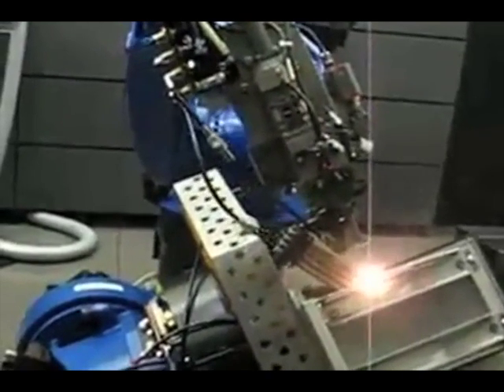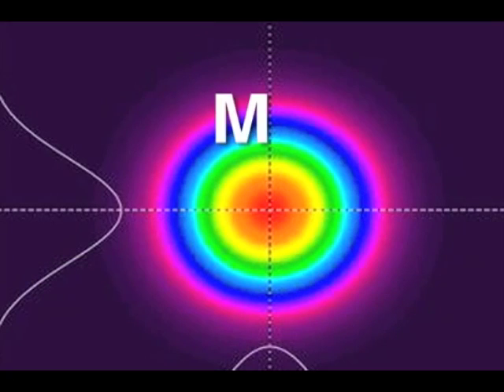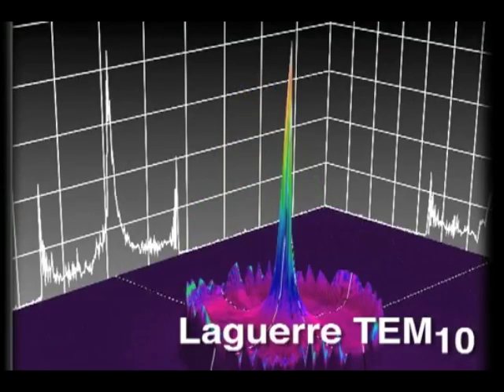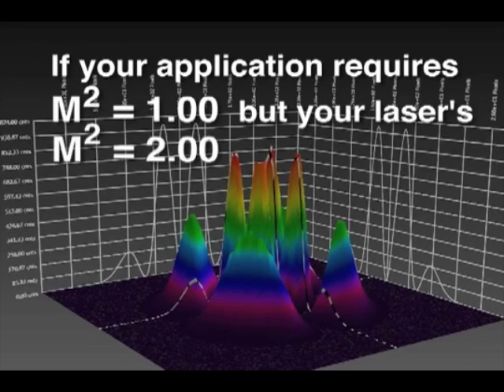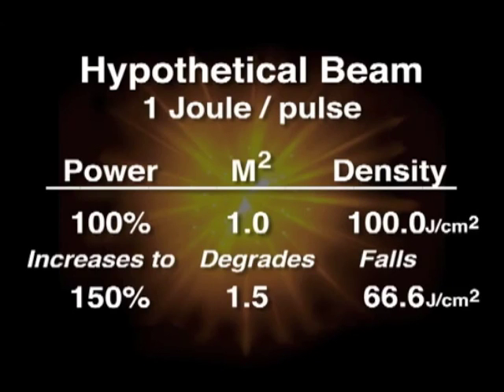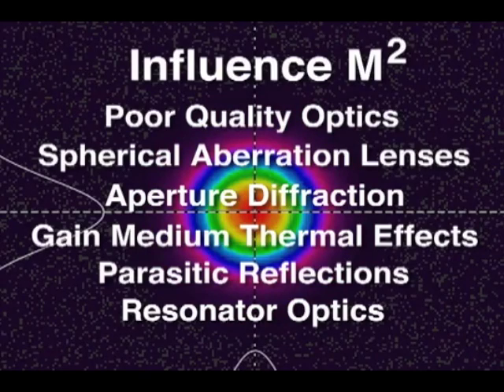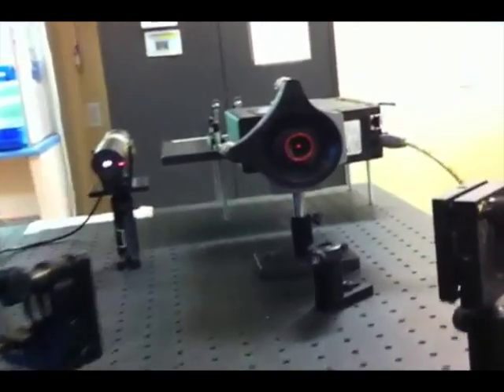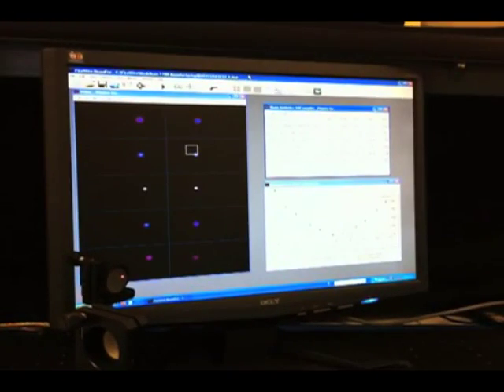レーザ M2計測 オフィール・スピリコン.mov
M2-200s　-　オフィール・スピリコンのM2計測レーザビームアナライザ　レーザ計測のオフィールジャパン

オフィール社のレーザ計測機器グループは１９７８年に開設以来、レーザパワーメータ／エネルギメータ、ビーム プロファイラ、波長計、波面計といった光計測機器の研究開発・製造に最先端の技術を注いでおり、国内外で大きな 信頼と実績を得ているレーザ計測のマーケットリーダーです。 信頼と実績のある標準品から、ご要求に応じたOEM品まで、あらゆるアプリケーションに対応するレーザ計測機器を ご提案いたします。株式会社オフィールジャパンではオフィール社のレーザ計測機器を輸入販売およびISO9001:2000(現在はISO9001:2008に移行）の認証を取得し、より一層質の高い校正サービスを提供できるよう努めています。